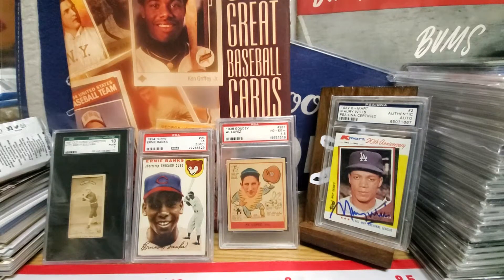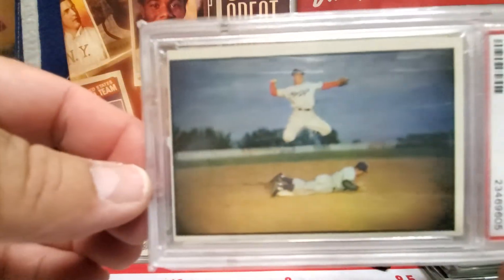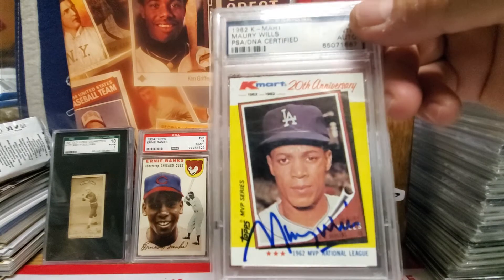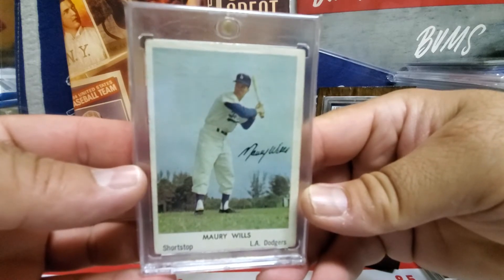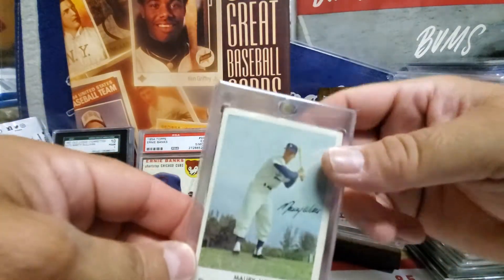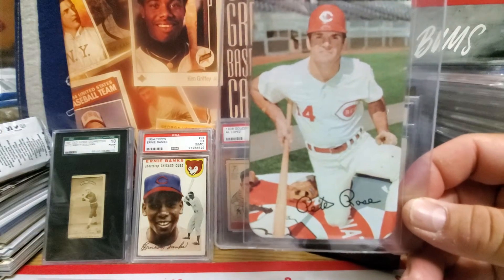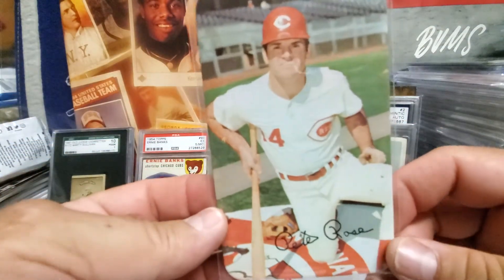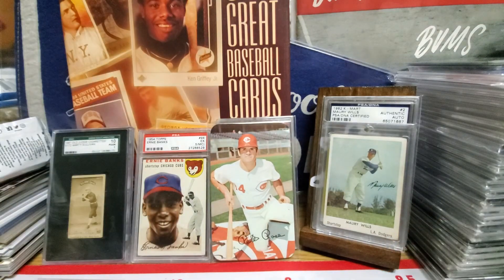Ep: 169 1971 Topps Super Pete Rose